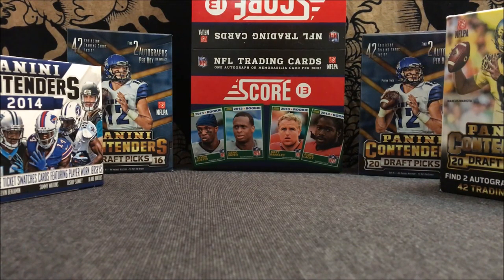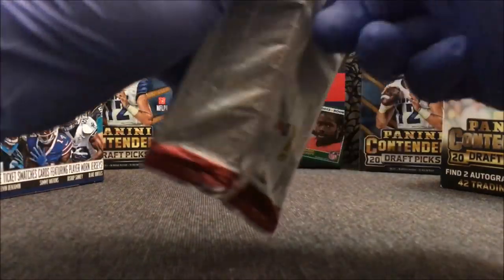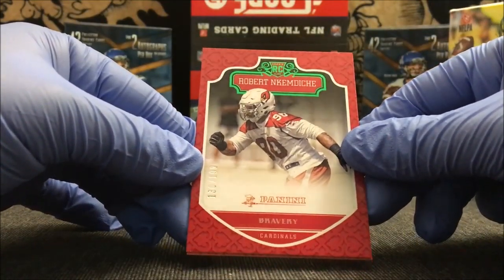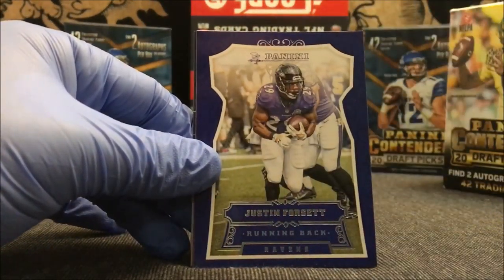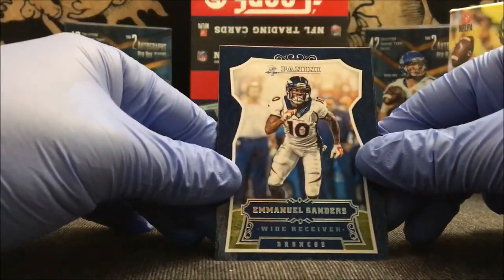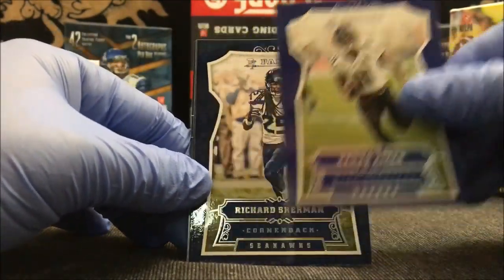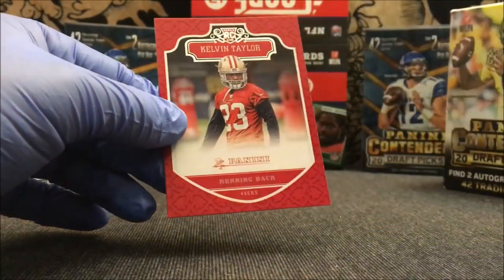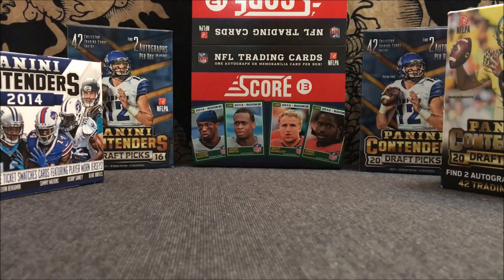2016 Panini Football Blaster Box Break (Auto or Jersey Card?!!)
2016 Panini Football Blaster Box Break (Auto or Jersey Card?!!)

Feel free to give me tips on how to improve my videos as well.

Checkout My eBay Page!